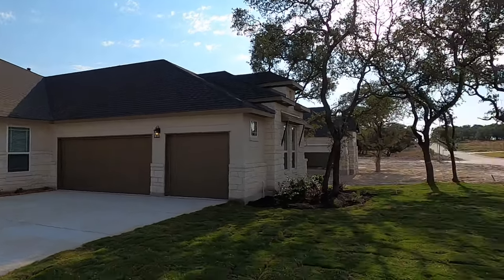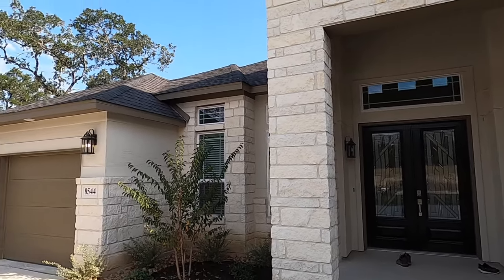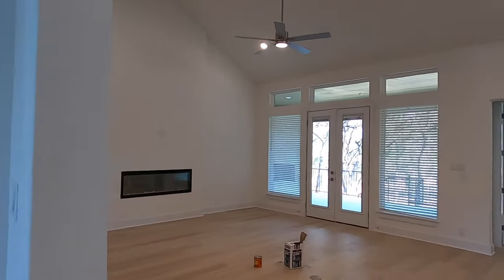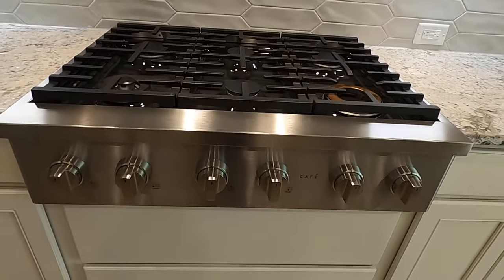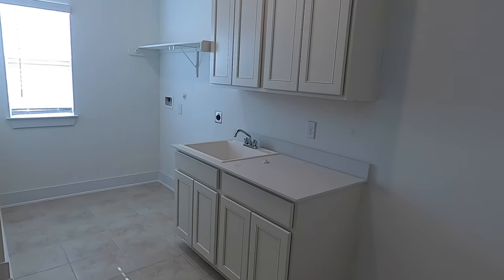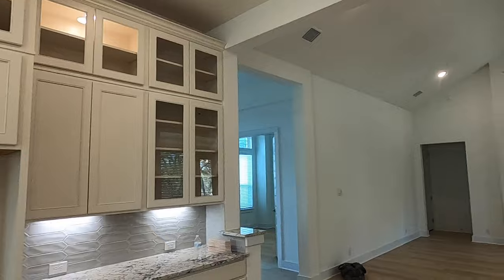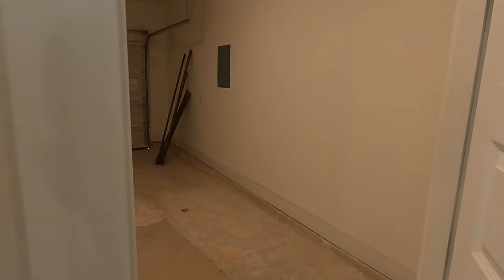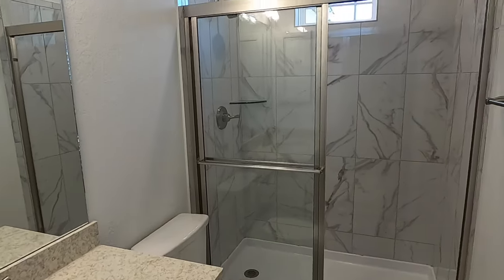Chesmar Homes, Anthony Plan, Heimer Estates, Garden Ridge Tx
This beautiful plan by Chesmar Homes is 3,047 Sq Ft, 3 or 4 bed, 3 or 4 car garage depending on lot and community. Base price varies by elevation and community. In Heimer Estates it's around $935K as of Oct 2025. They do have some great incentives to bring that price down.

Jason Payne